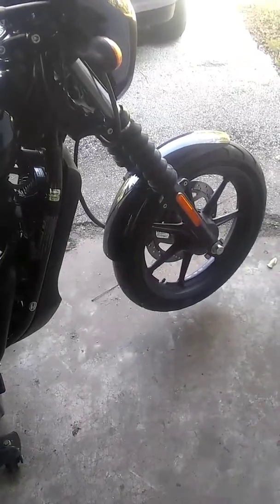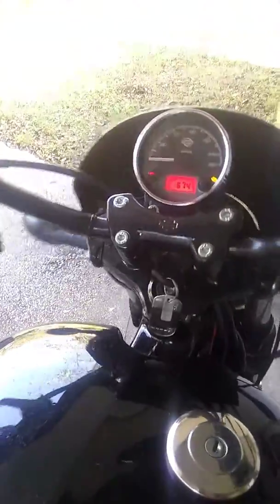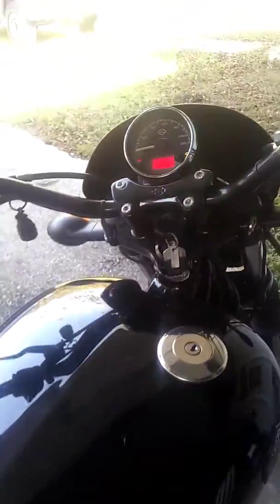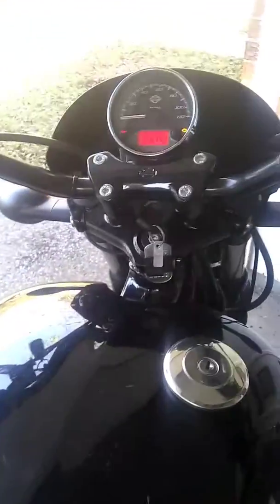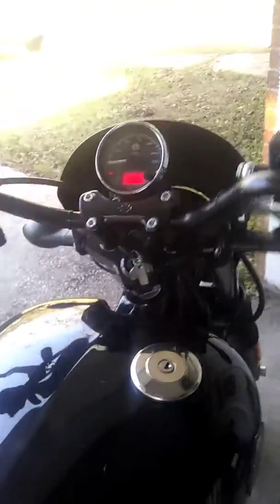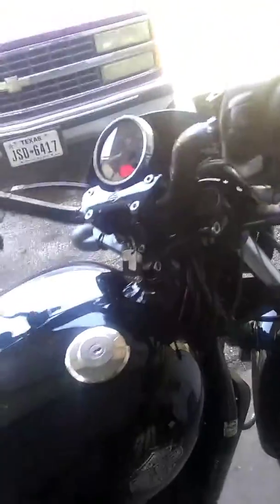2015 Street 500... steering locking up, this is gonna kill someone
Steering locked up